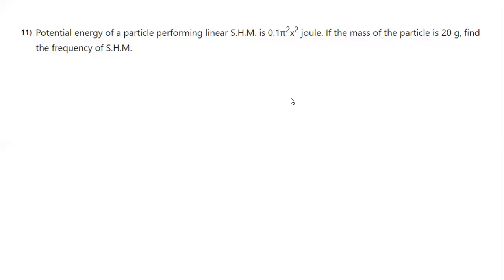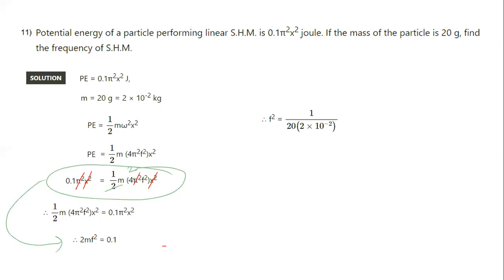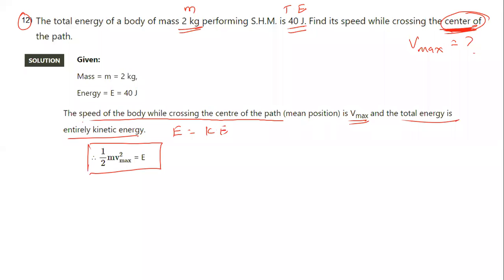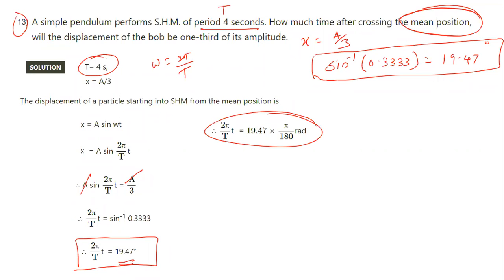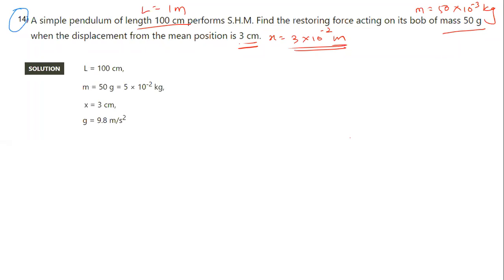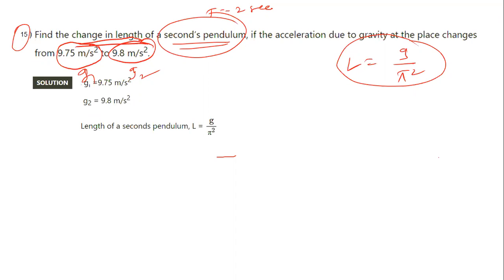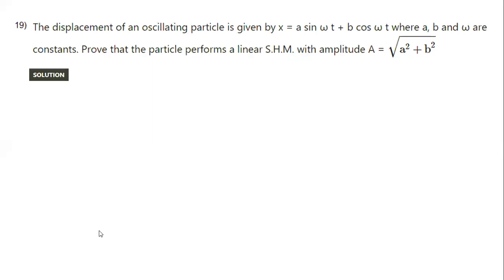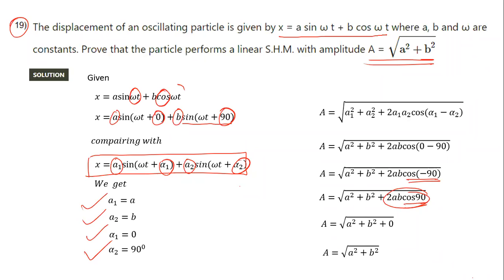Ch 5 Oscillation text book problems 2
Class 12 Oscillation | 12 Physics | Maharashtra State Board |Oscillation text book problems 1